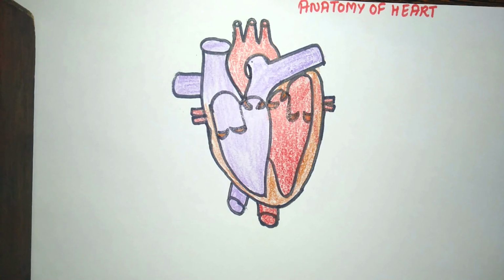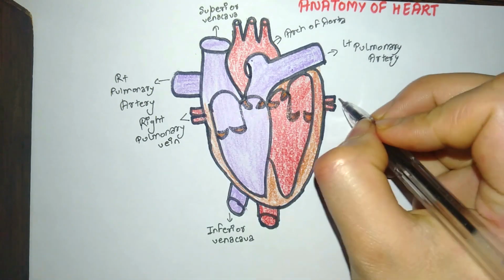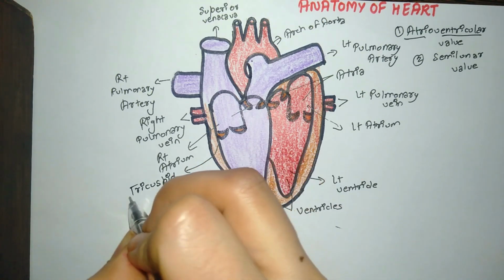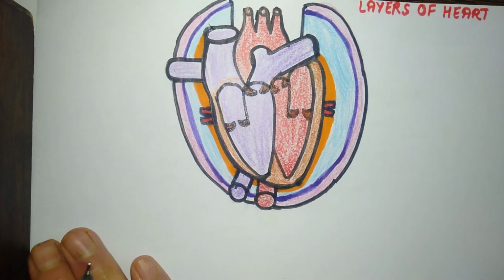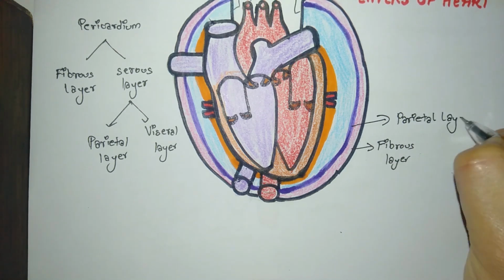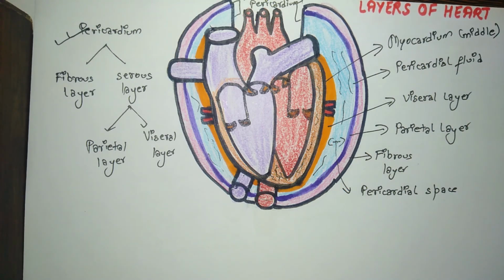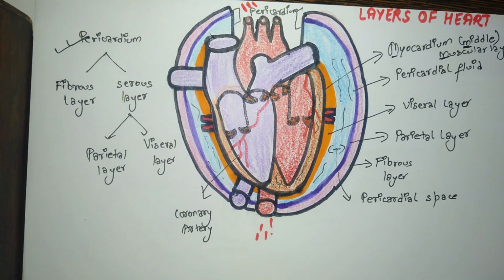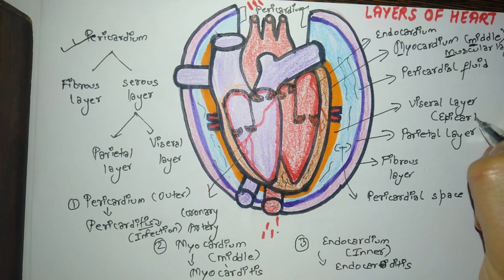ANATOMY OF THE HEART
Hello learners
let's learn about the superficial anatomy of heart